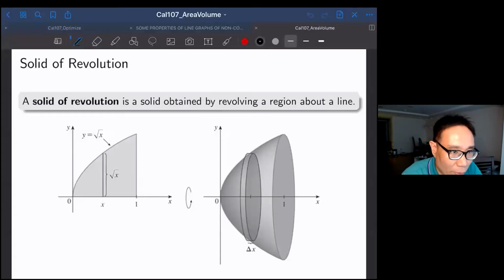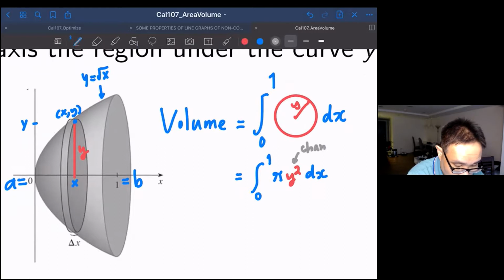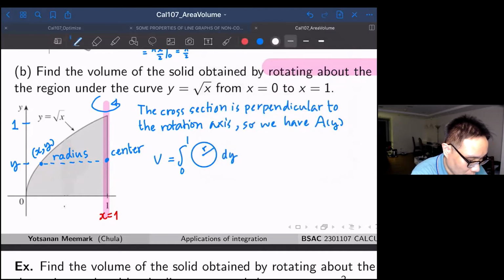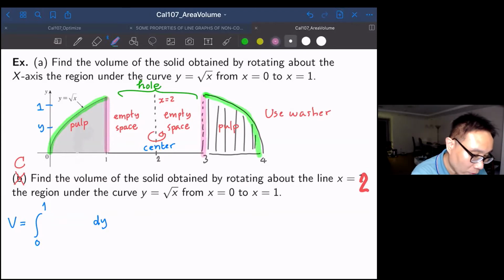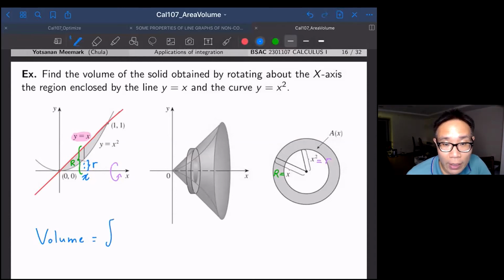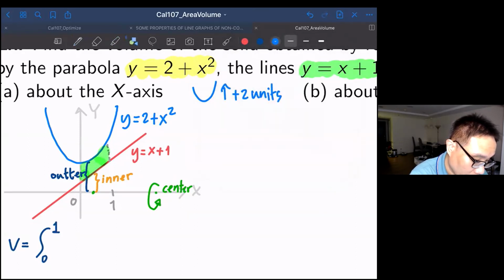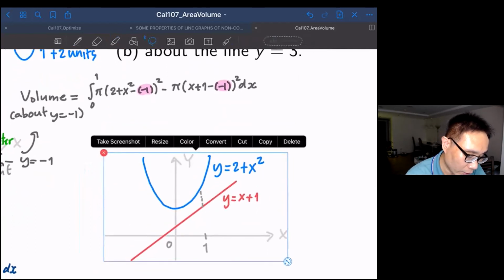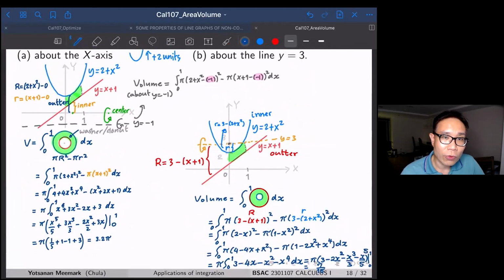03 Disk Method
Volumes: Disk Method